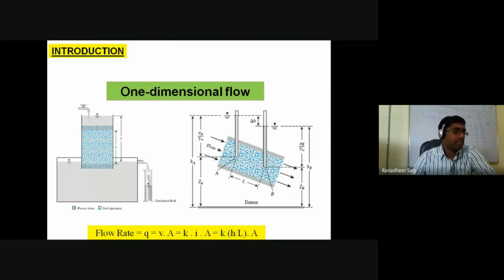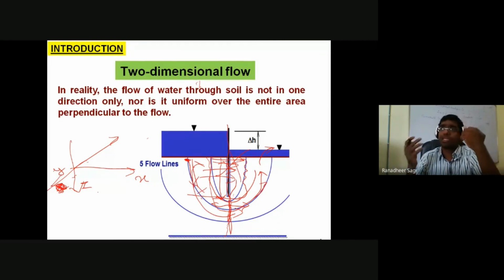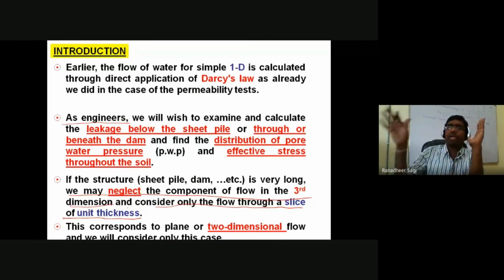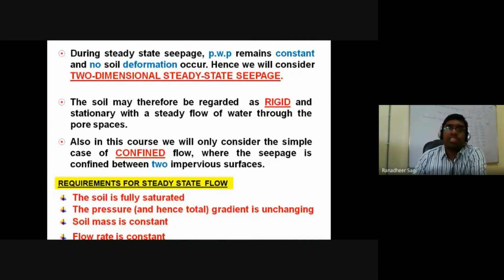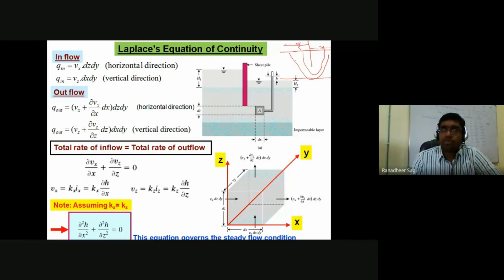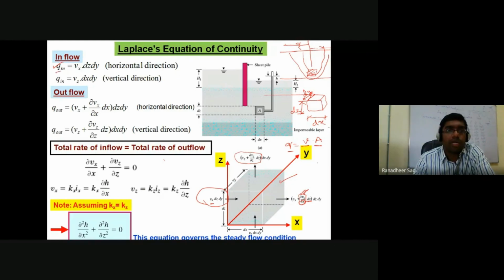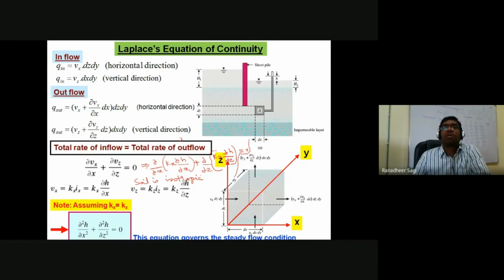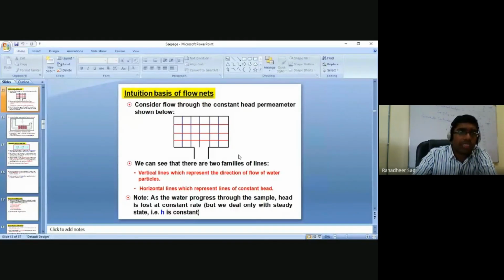Lec-20_Seepage through Soils-I I Ranadheer Sagi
This session of lecture series shall focus on Seepage through soil - Introduction, Two dimensional flow, Two dimensional seepage flow theory, Paplace equation of continuity, Flow net diagram.